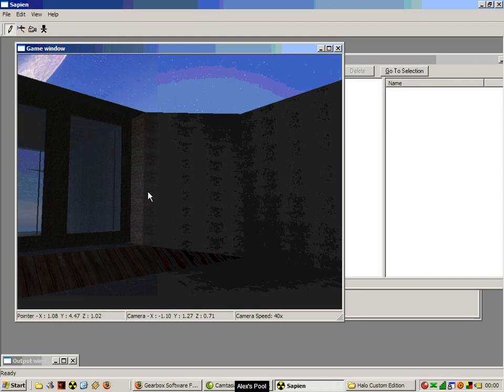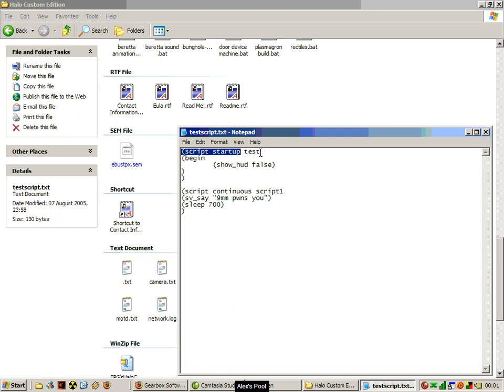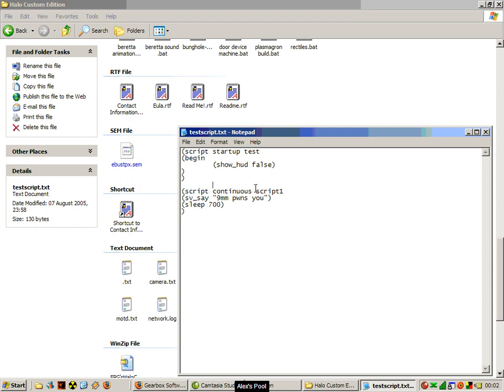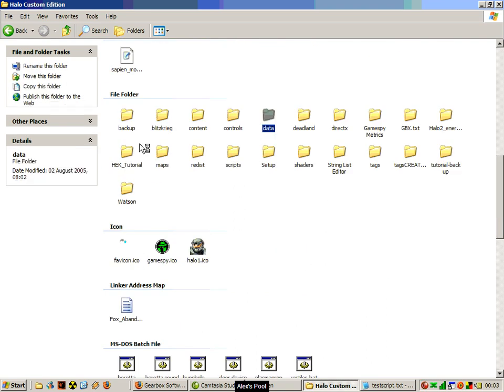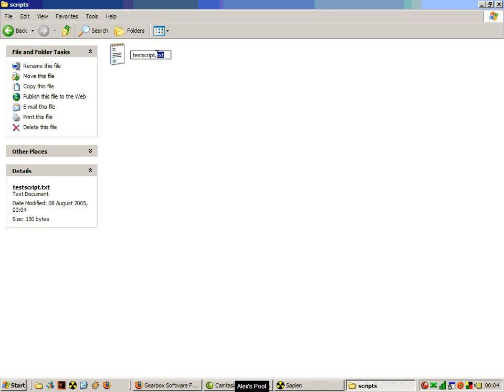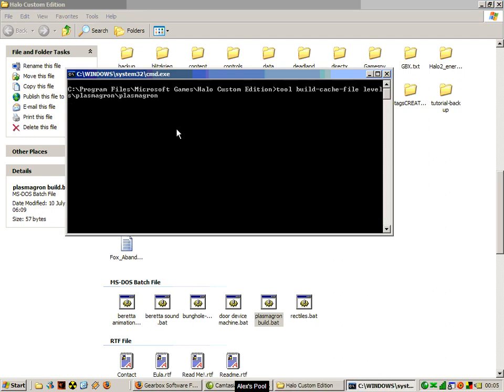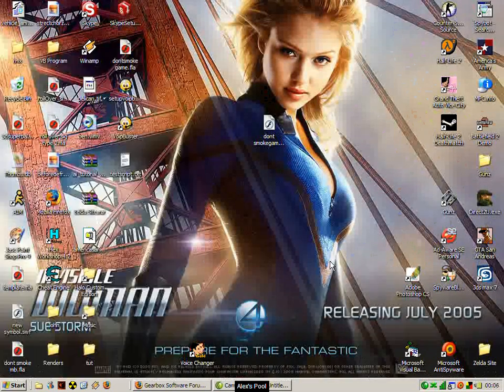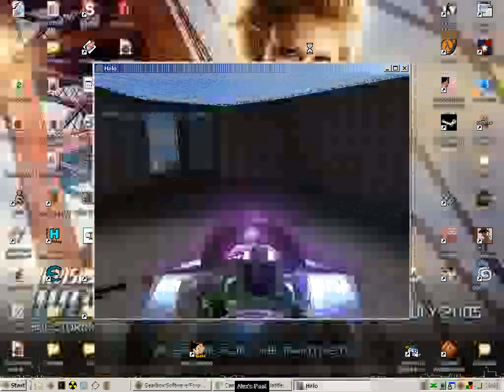9mm Man's Scripting Tutorial - Halo CE Scripting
This is an old tutorial video from 9mm Man. Additional credit in his readme file go to BioCroc, An Emu, and Jahrain

"Hope this helps you :D
Peace out"